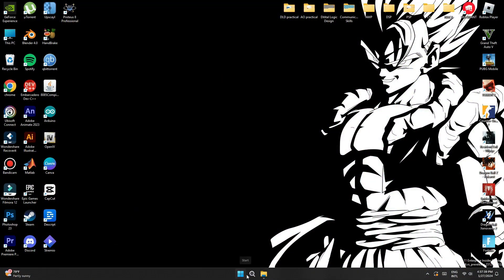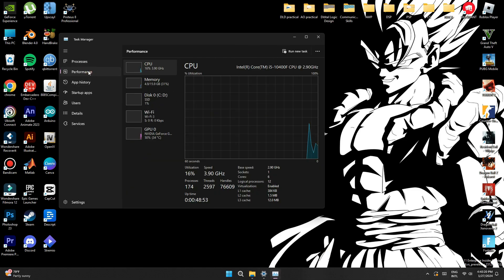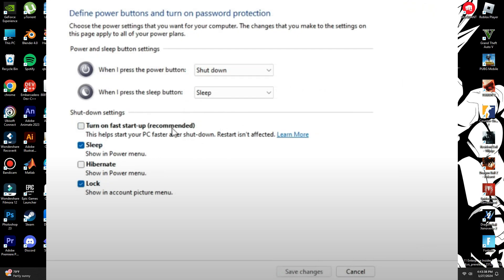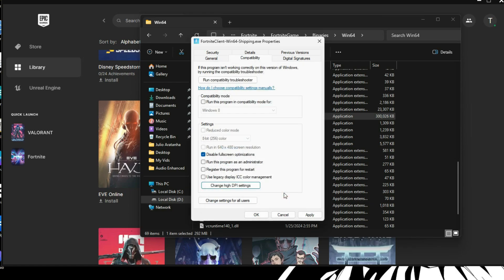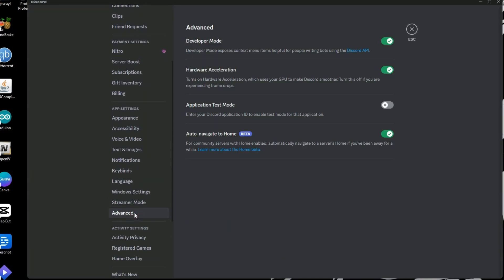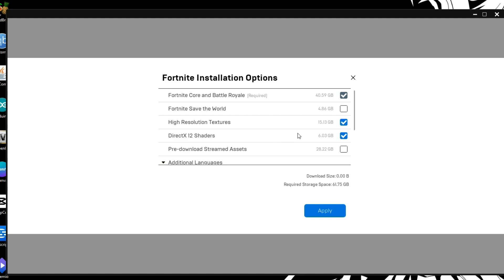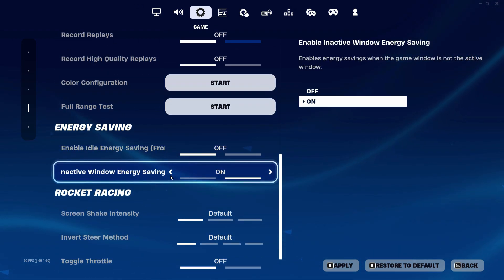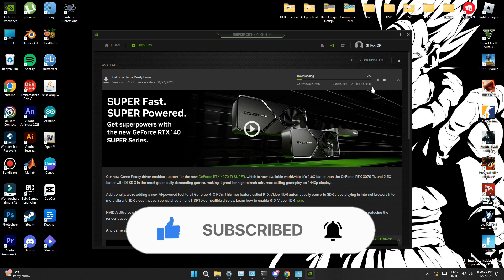How to Fix FPS Drops & Boost FPS in Fortnite (Chapter 5 Season 2) | Fortnite FPS Boost - Full Guide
Do you want to know how to fix fps drops in fortnite? Then this is the video for you! I will show you how to boost fps in fortnite at once on PC/Laptop.

This is a step-by-step tutorial on how to fix fps drops in fortnite in 2024. You can learn how to increase fps in fortnite, so don't worry.

Free Music Without Copyright (Safe)